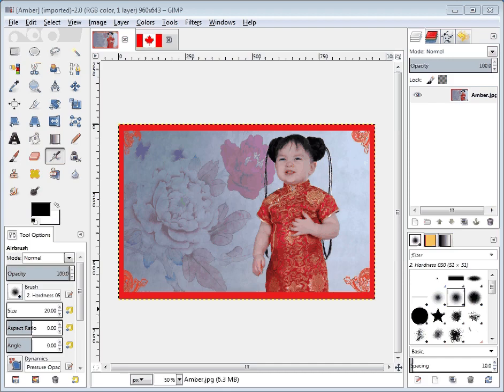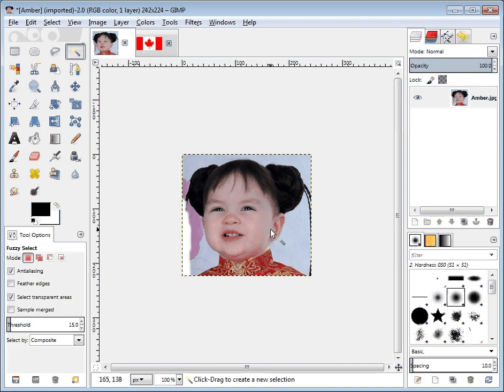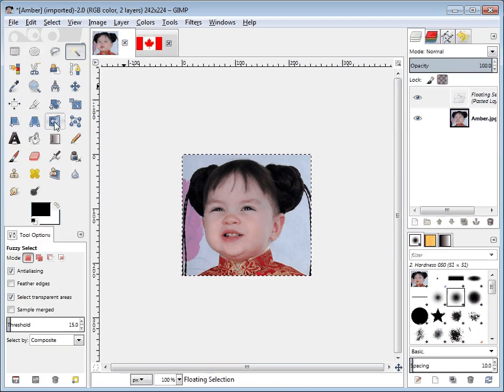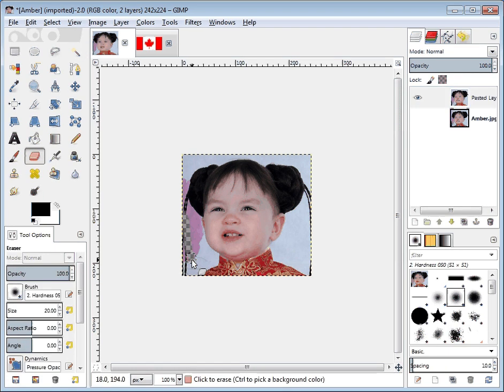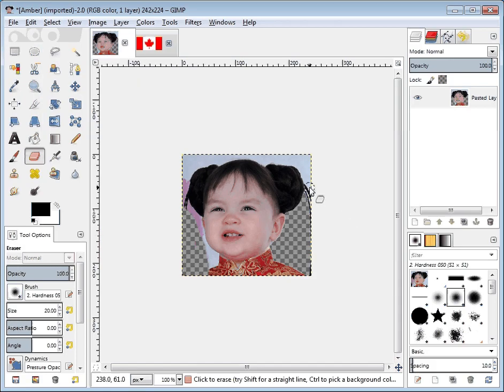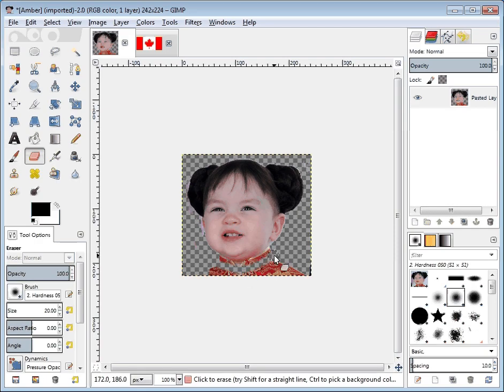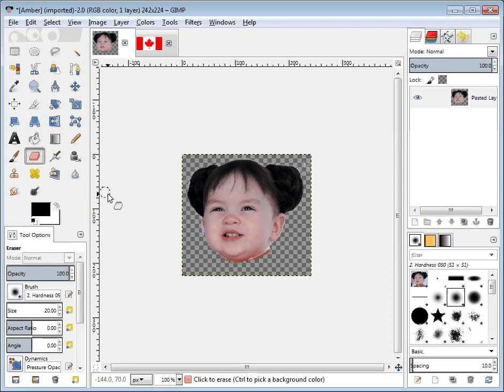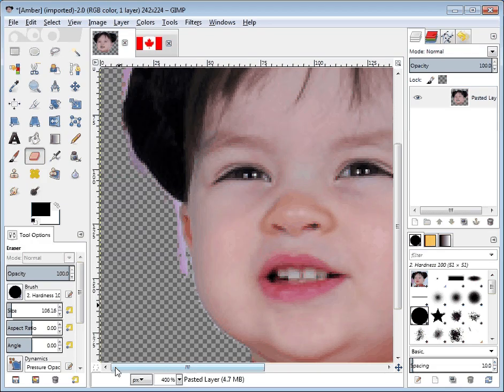GIMP Activity 2 - 01 - Preparing Amber's Face